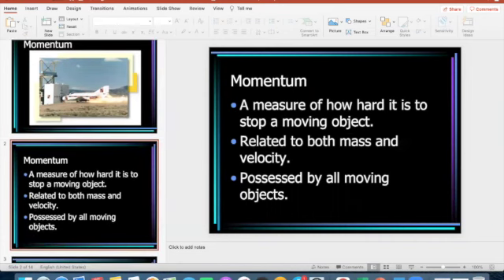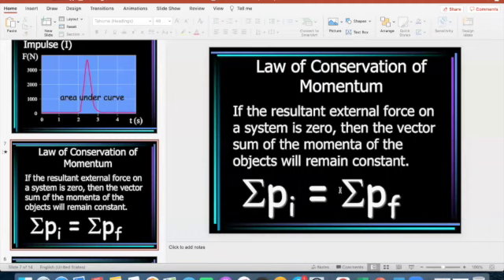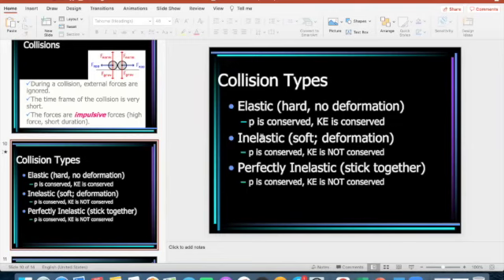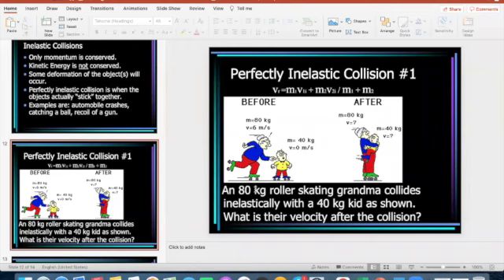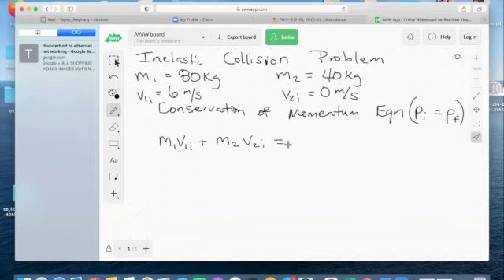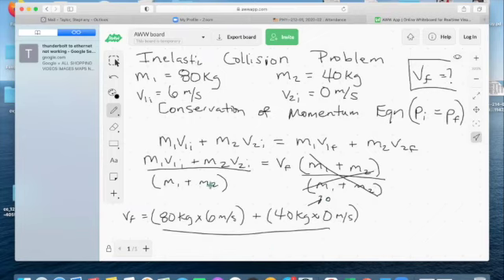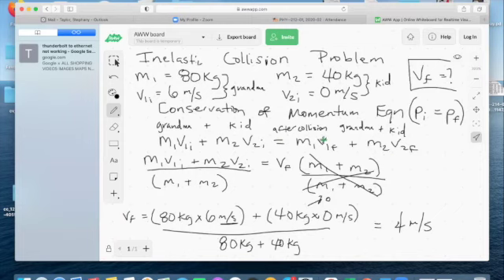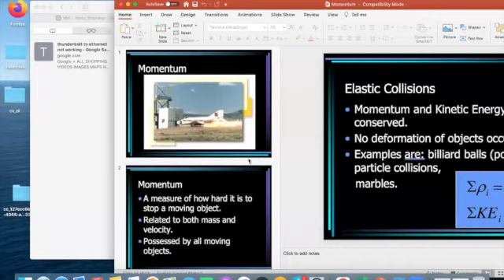Chapter 6 Momentum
This video summarizes chapter 6, which covers momentum.